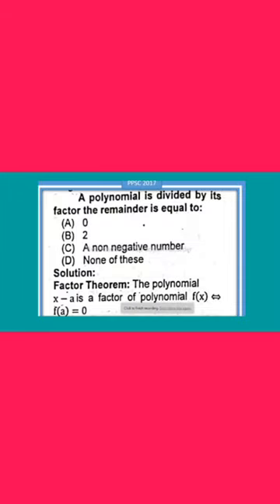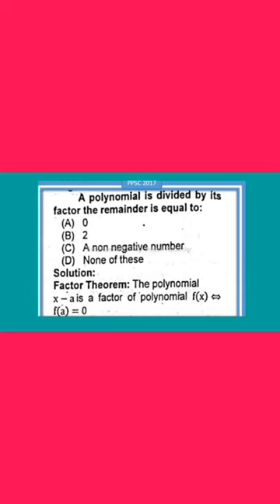What is the rule for dividing polynomials?What is the formula for division of polynomials?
remainder theorem,
factor theorem,
factor theorem polynomials,
when a polynomial 2x3+3x2+ax+b is divided by x-2,
when a polynomial 2x^3+3x^2+ax+b is divided by (x-2),
remainder theorem polynomials,
remainder and factor theorem,
remainder of a polynomial divided,
if a factor is a factor of a polynomial,
the remainder theorem,
what is the remainder theorem,
find the remainder of a polynomial,
the remainder theorem of polynomials

why is area of the parallelogram it’s base x height?,
find the area of a parallelogram,
how to find the area of a parallelogram,area of parallelogram formula,
area of a parallelogram if base and height is given,
why area of parallelogram is base into height(bh) ?,
area of parallelograms is equal to product of base and altitude,
show that area of parallelograms is equal to the product of base and altitude,

find the length of the sides of a triangle,
determine the length of the sides of a triangle,
how to find the length of the sides of triangle,
length of sides,
find the length of the sides of a triangle given a ratio,
two sides of a triangle determine the missing length,
find the length of the square,
relation between the sides of a triangle,
the length of the other diagonal will be,
finding the side length of a cube given its volume,
triangle abc has sides of length 5

topological space,
limit point of a set examples,
topology (field of study),
limit points,limit point,limit point of a set in topology,
limit point in topology,
a subset is closed iff it contains all of its limit points,
how to find limit points of a set,
set is closed iff it contains all of its limit points,
how to find the limit points and derived set of a subset in a topology,
limit point of a set,
a set is closed if and only if it contains all of it's limit points
which of the following statements are true and which are false,
state whether the following statements are true or false justify,
#8. which of the following statements is true?(a) a convex lens has 4 dioptre power h,
the value of tan a is always less than 1,
state whether the following are true or false justify your answer,
cot a is the product of cot and a,
cos a is the abbreviation used for the cosecant of angle a
isolated point,
isolated points of a set,
limit point,
mathematics (field of study),
limit point of a set in topology,
limit point and adherent point,
difference between isolated point,
how to prove isolated points,
isolated points,
exterior point,
point set topology,
limit point and derived set,
adherent point and accumulation point,
cluster points,
adherent point and limit point

#1. indicate whether the following statement are true (t) or false(f).,
prove the validity of an argument,
#(c) the basic living unit of an organism is an organ. (t/f),
condtional statement,
validity of arguments using shortcut method,
shortcut to check validity of arguments,
solution of r s aggarwal math 4b,
truth table,
sketch graph of polynomial functions,
validity of an argument,
discrete mathematics,
discrete mathematics for gate,
mathematical reasoning

general topology,
definition of topology with example,
closure of a set in topology,
metric topology,
discrete topology,
relative topology,
point set topology,
topology on three point set,
b.sc topology,
topology base,
basic topology,
topology basis,
topology bases,
usual metric topology,
topology mathematics,
base in topology,
what is topology,
idea of topology
product topology,
topology in short,
bases of topology

set theory,
power set,empty set is a subset of all sets,
empty set is a subset of every set,
prove the empty set is a subset,
set theory non empty set,
empty set is always a subset,
non empty set,
show that power set of non-empty set form topolgy,
power set is a group,
non empty set theorem,
non empty set theorem proof,
definition of power set,
set theory discrete mathematics,
cardinality of power set,
properties of power set

theorem of intersection of topologies,
theorem related to intersection of topologies,
intersection of topologies,
show that intersection,
topology mathematics csir net,
topology mathematics,
topology mathematics by gajendra purohit

set is closed if limit points,
interior point,
exterior point,
open set,
cluster points,
adherent point and acc.,
with constant speed v.,
a train of mass m,
centre of mass questions class 11,
is moving on a circular track,
centre of mass and collision questions